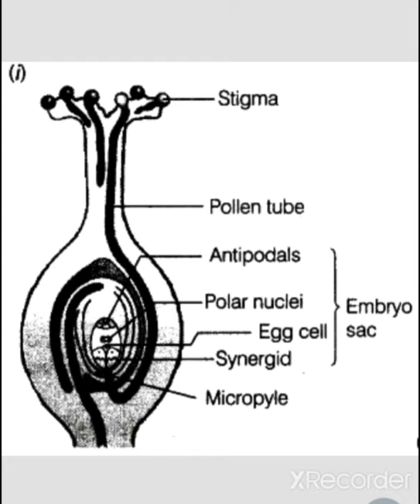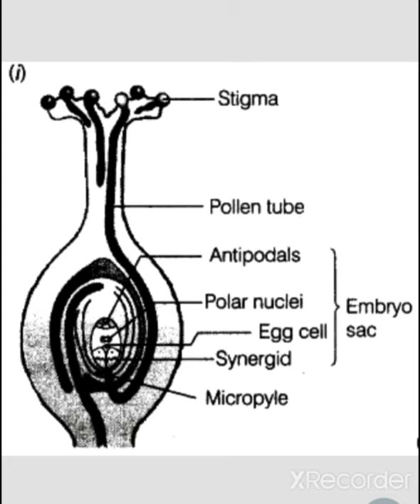Class 12th, Reproduction in flowering ,August 10, 2020